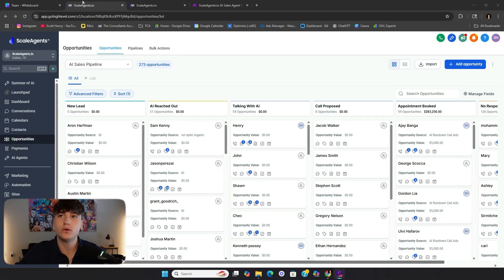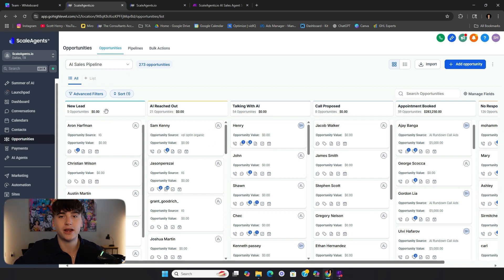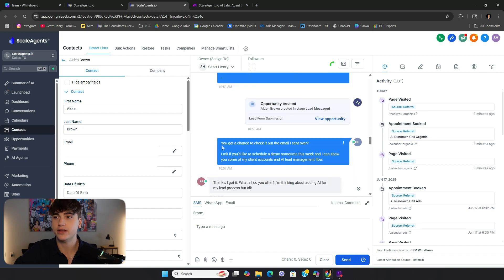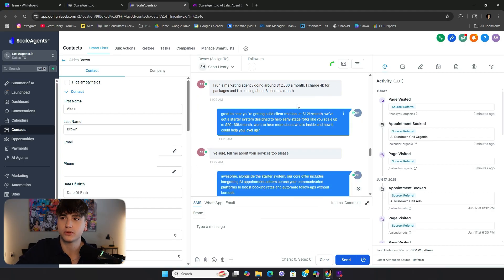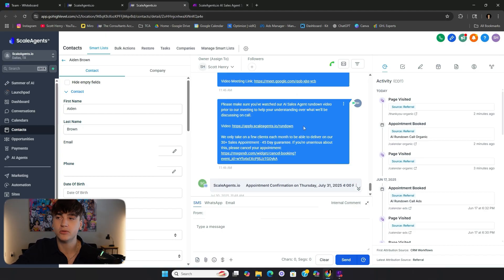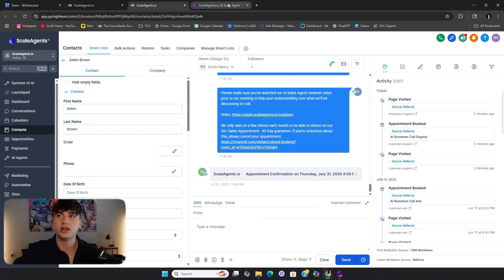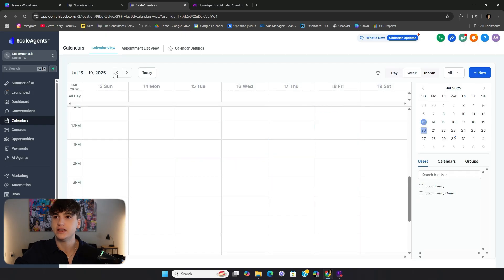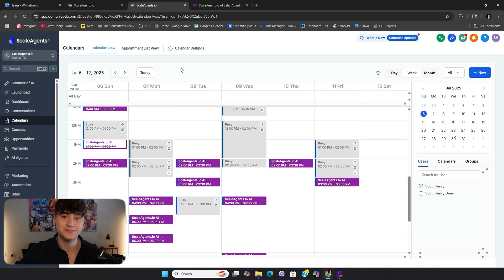Watch My SMS AI Agent Book a Call In 7 Minutes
If you want my team to integrate our AI Scale Agents System into your business to pack your sales calendar with qualified appointments book a free strategy call here 👇

✅ Steal all our AI templates, sales systems, funnels, and ad strategies for just $197 today

In this video, I reveal how my SMS AI Appointment Setter books sales calls for me — in real time — without me lifting a finger. You’ll see exactly how I generate inbound leads, qualify them through automated SMS conversations, and convert them into booked appointments within minutes.

If you’re tired of missed follow-ups or struggling to book consistent calls, this video shows you how to:
- Automate lead qualification & nurturing
- Book calls on autopilot without a sales team
- Cut costs by bypassing overpriced CRMs
- Scale revenue with predictable appointments

00:00 – Intro & Why SMS AI Beats Cold Outreach
00:30 – How My Automated AI Pipeline Works
01:15 – Live Example: AI Messaging a New Lead
02:40 – Qualifying Prospects & Overcoming Drop-Offs
04:00 – Booking the Call & Sending Confirmations
05:20 – Why I Use Make.com Over GoHighLevel
06:15 – Real Results: $35K Revenue in One Month